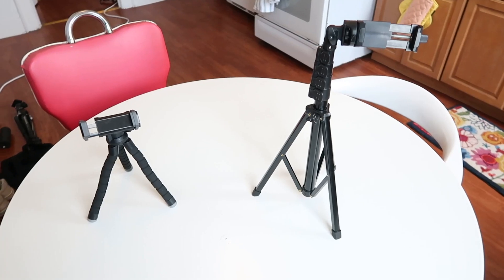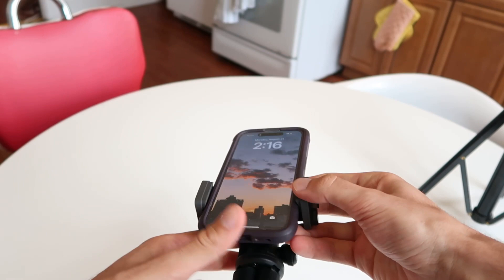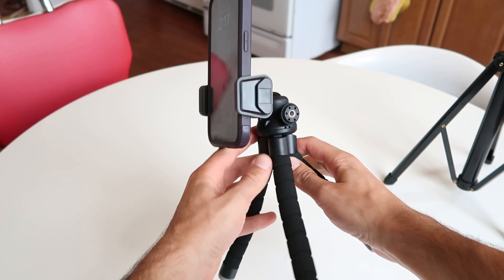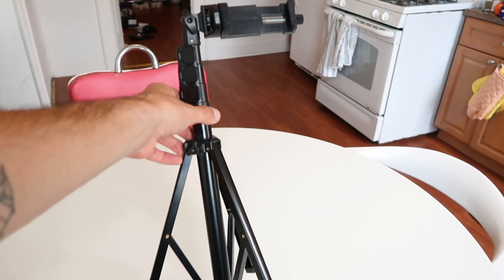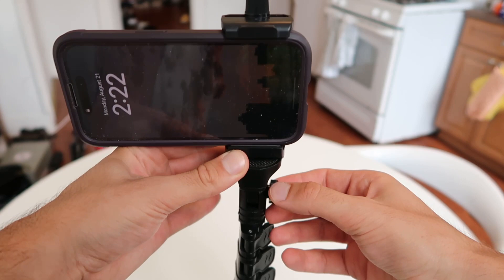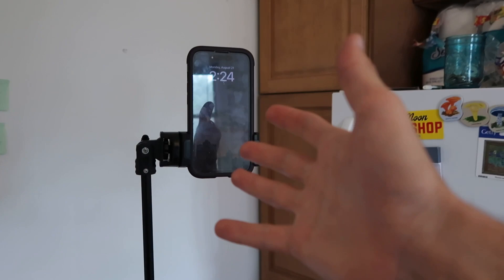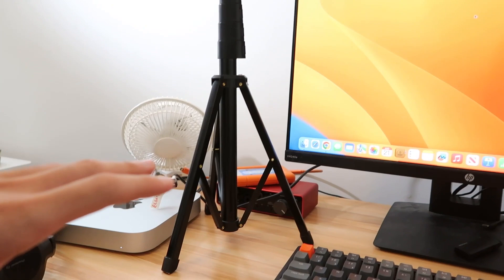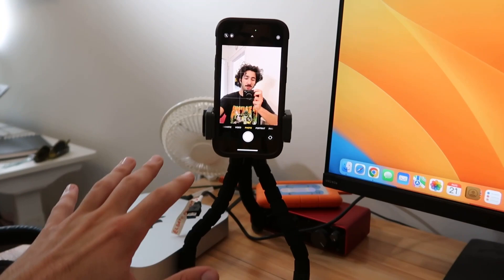Comparing iPhone Tripods! — Aureday Tripod VS Selfie Stick Tripod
In this video, I compare two different kinds of iPhone tripods and share my honest opinion on which is the better option, depending on what you need it for! One is the Aureday Cell Phone Tripod, and one is the Selfie Stick Tripod.

Full product titles at time of upload
– Aureday Cell Phone Tripod Stand, Flexible Travel Tripod with Remote and Mount,Small Cellphone Tripod for iPhone＆Android Phones,Cameras,Gopro,Webcam(Rubber
– Selfie Stick Tripod, 60 inch Extendable Tripod Stand Phone Tripod Camera Tripod Wireless Remote Shutter Compatible with iPhone 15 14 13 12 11 pro Xs Max Xr,Android/Cameras